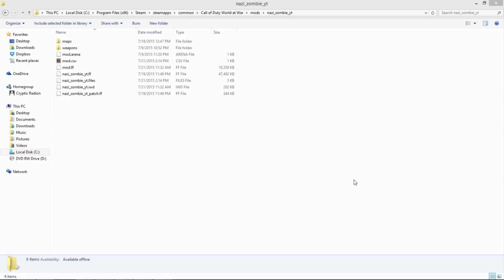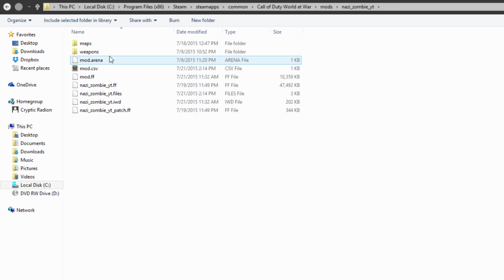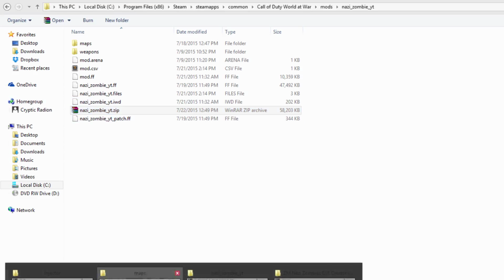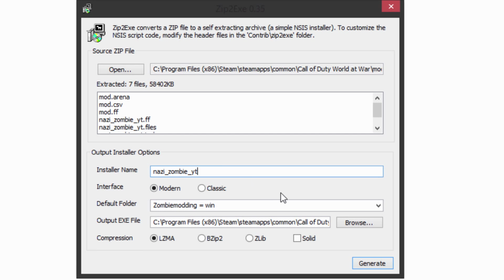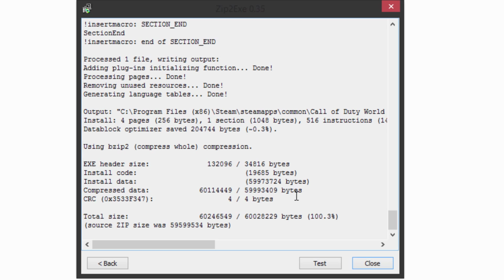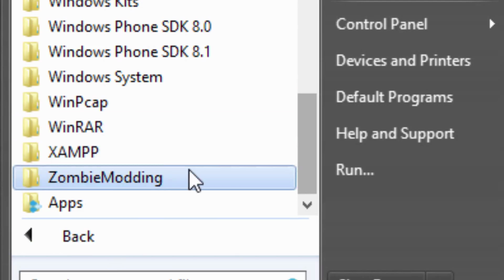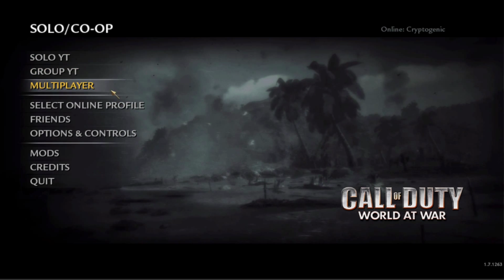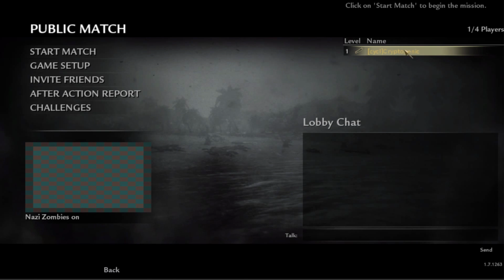CoD 5 Custom Zombie Mapping Reboot: #20 - Packaging Our Custom Zombies Map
We've made our map, we've done some modding, it's now time to compile and package our map for other people to play it! Make sure your map has been compiled in the launcher before proceeding with the steps in this video.

== SOCIAL ==

== DOWNLOADS ==